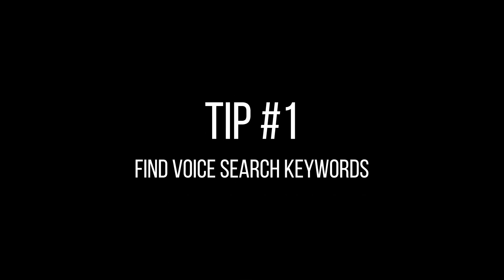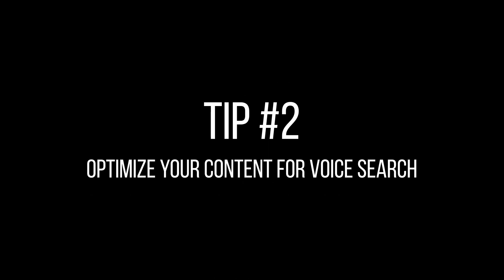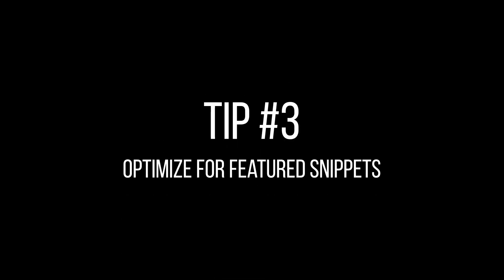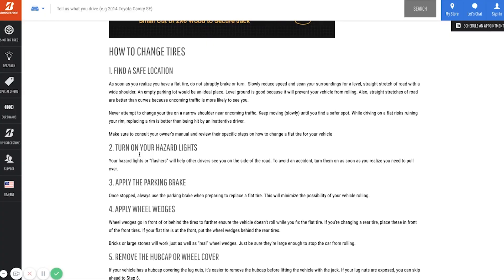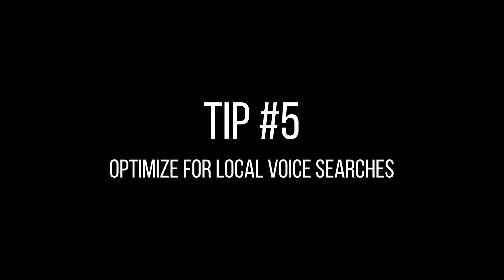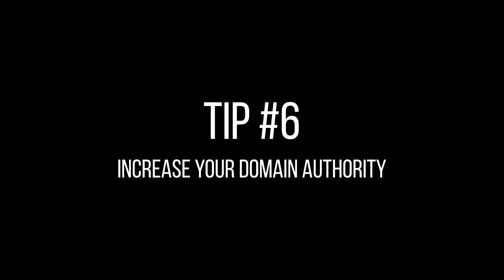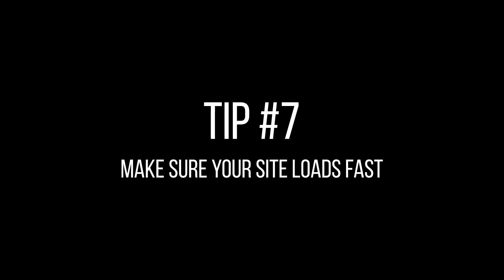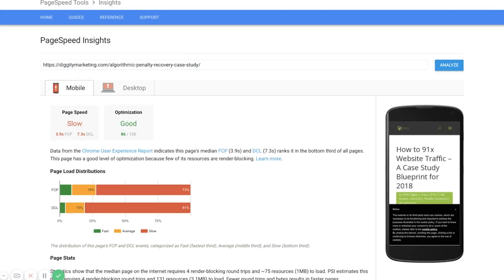How to Optimize Your Website for Voice Search (2022)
Are you optimizing your website for voice search? If not, you’re gonna want to start.

People are using their mobile phones and devices like Google home and Amazon Alexa to perform voice searches every day.

50% of ALL searches will be voice by 2020.

In this video, we're going to go over 7 tips to optimize your website for voice search.